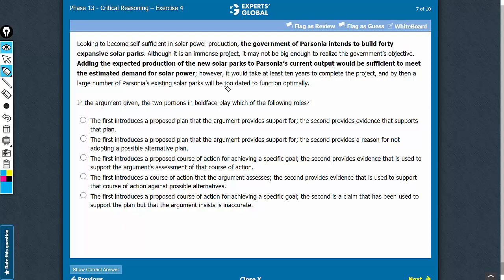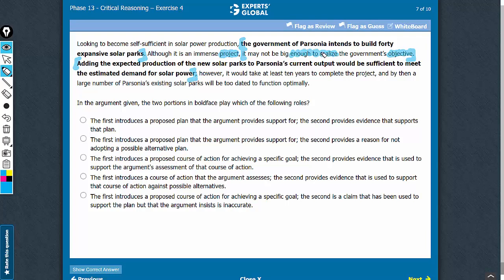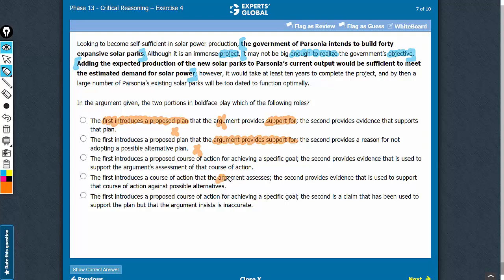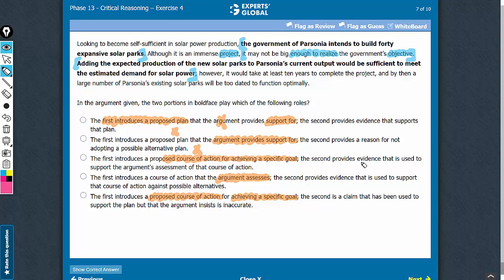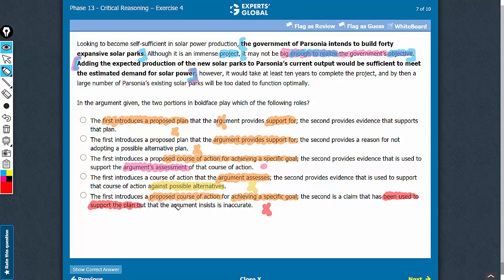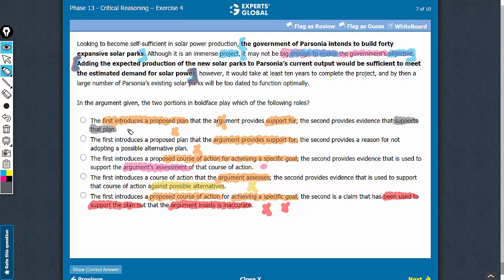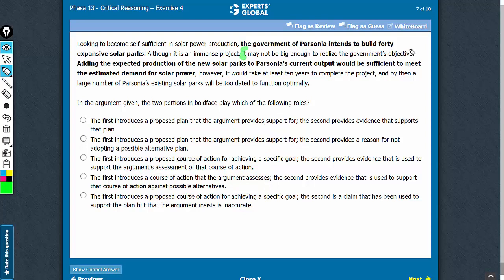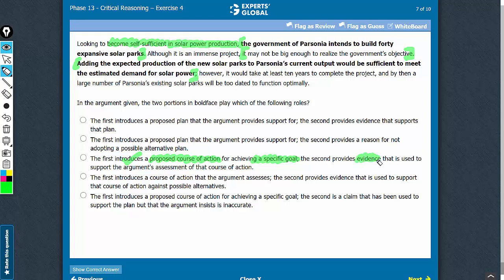Looking to become self-sufficient in solar power production, the government of Parsonia intends...